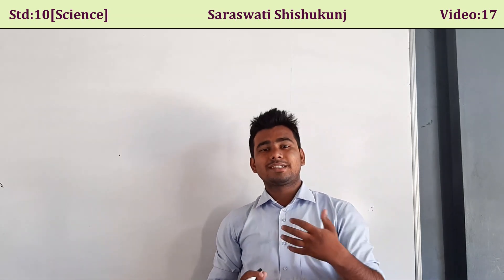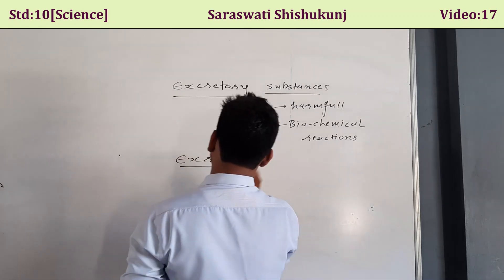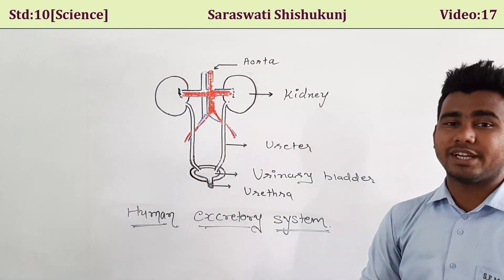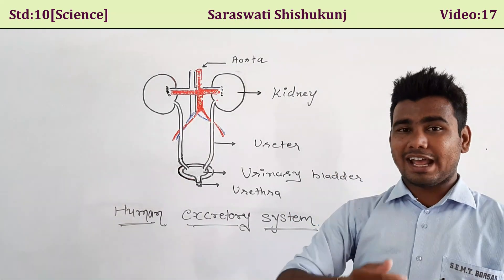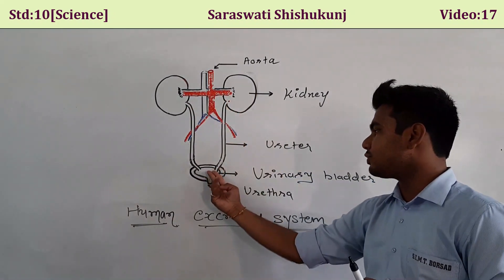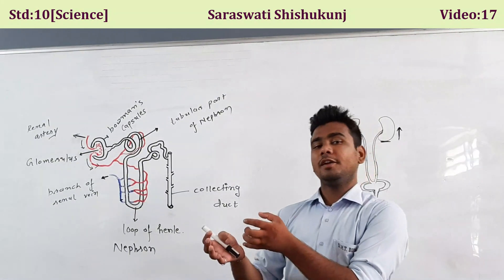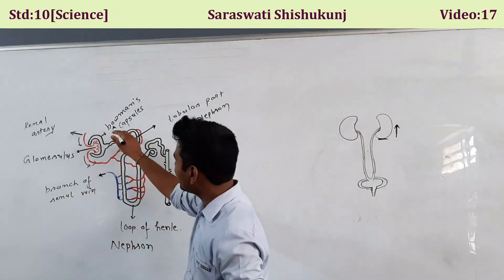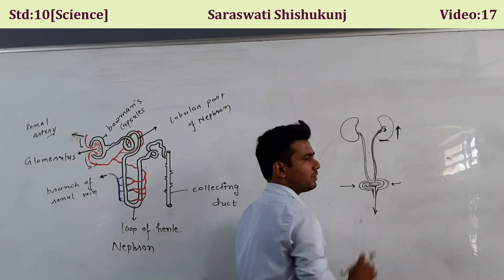Std10 Science "Human Excretory System" Video:17 Date:18 05 2020